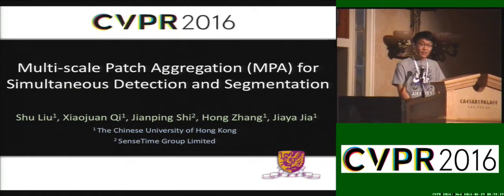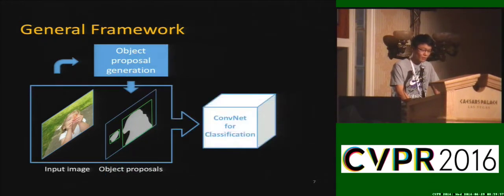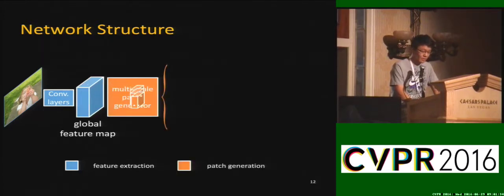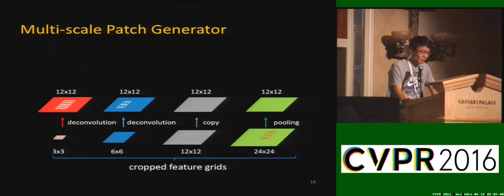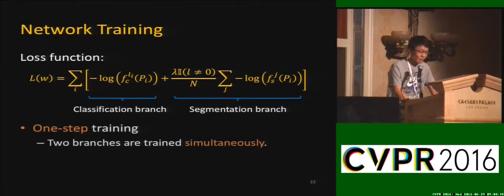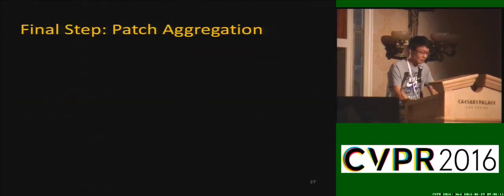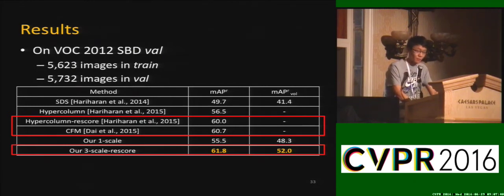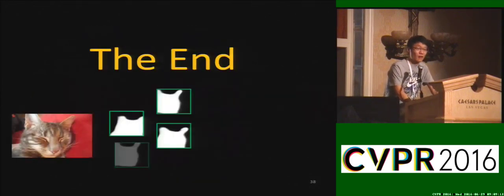Multi-Scale Patch Aggregation (MPA) for Simultaneous Detection and Segmentation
This video is about  Multi-Scale Patch Aggregation (MPA) for Simultaneous Detection and Segmentation